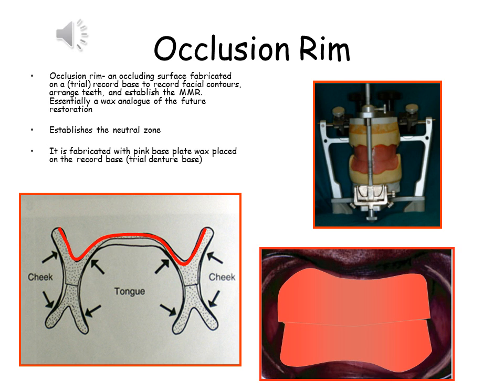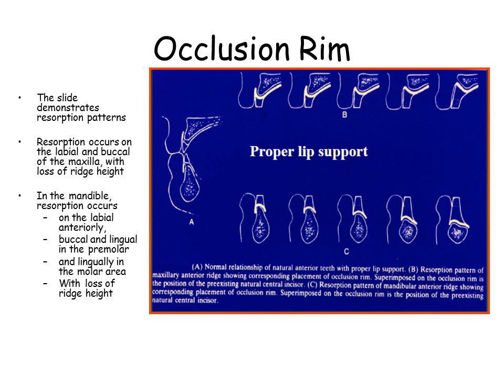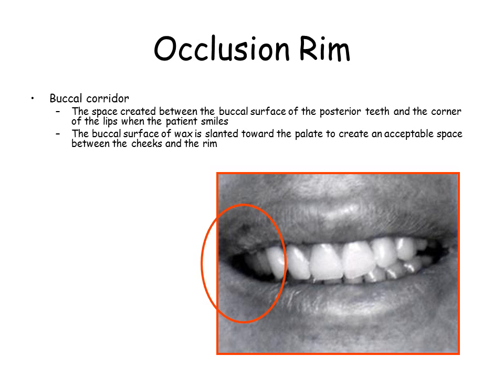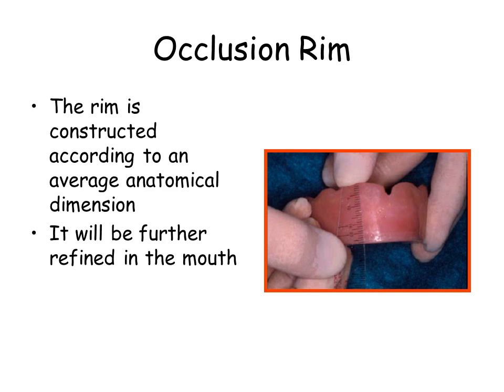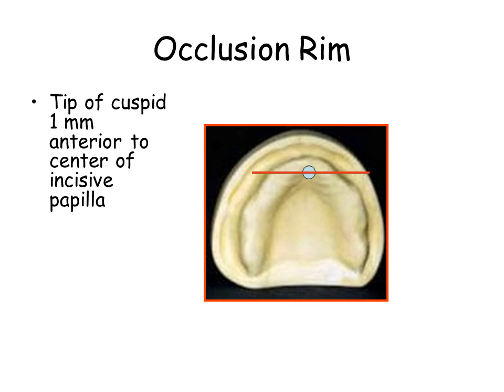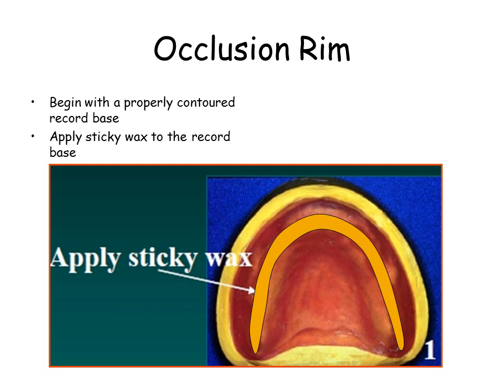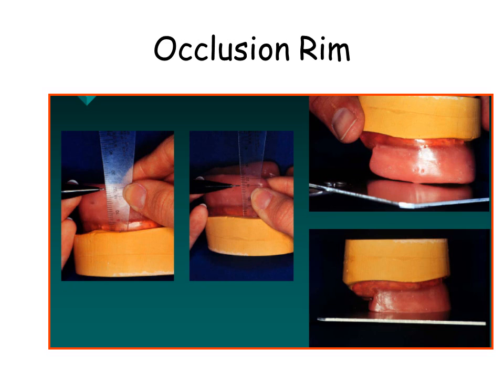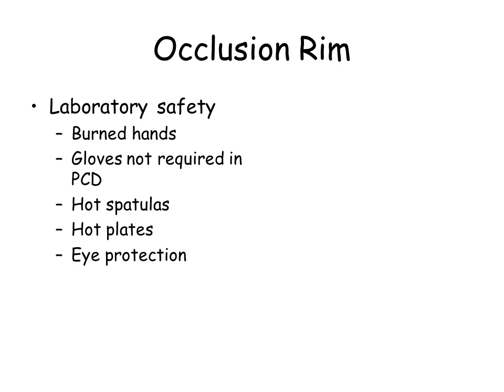Fabricate Complete Denture Occlusion Rim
Rationale and method for the construction of the complete denture occlusion rim described